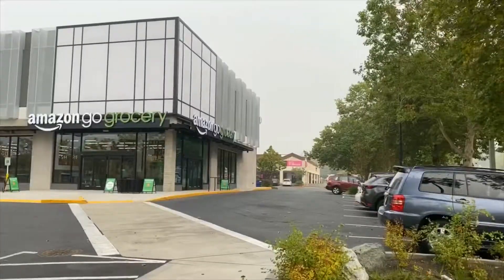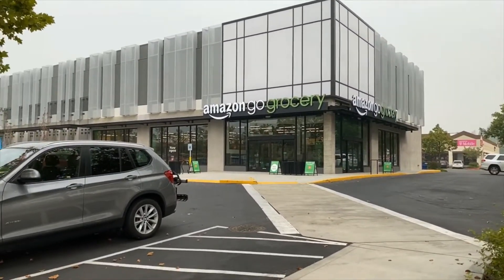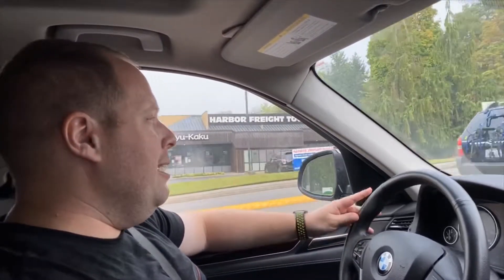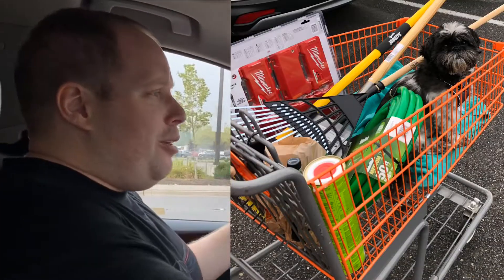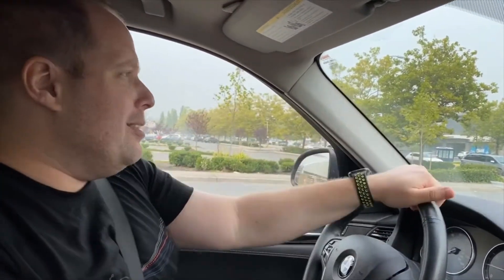VLOG #54 - Amazon Go Grocery store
I know, I know many of you are tired of the word digital transformation. But Amazon Go stores really did digitally transform the shopping experience and it was about time. Experience it once, and you will be asking yourself why wasn’t it always like this?

In the traditional store, we enter, we collect the items in baskets or carts, take them out to scan (self scan or the cashier), put it in bags, if it’s a lot back in the cart and then from there into the car. Some shops have modernized it, by giving you a hand scanner or an app to scan the barcodes and put it directly into your bags. Then on the way out you pay at a terminal and then load your car. Which is good, but not good enough. At the Amazon Go store, you scan when you walk in so that technology can assign your face or the faces of your family to your account. Then you just shop as usual and when you're done, you leave, that’s it.